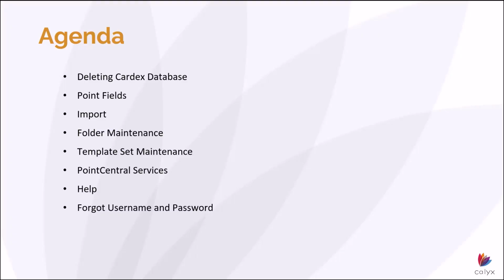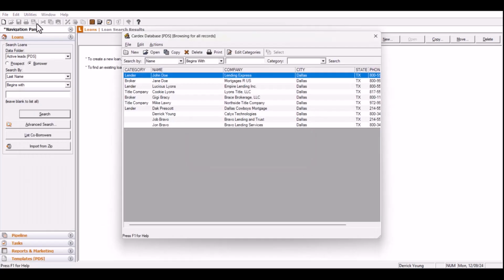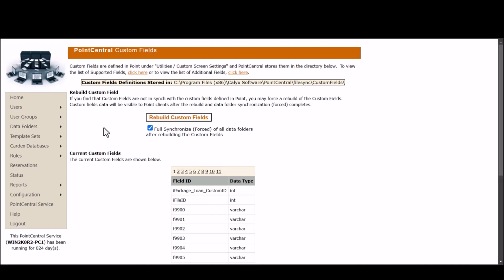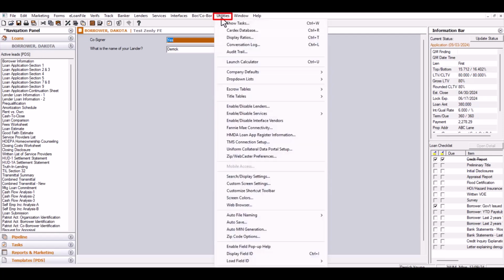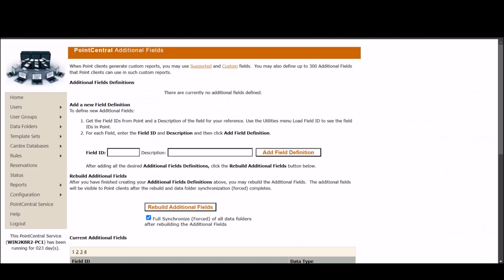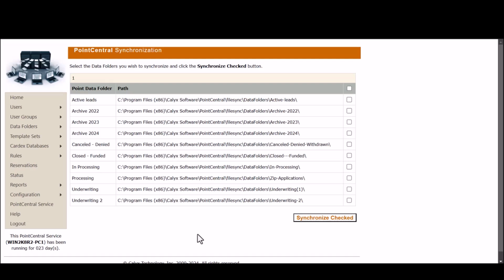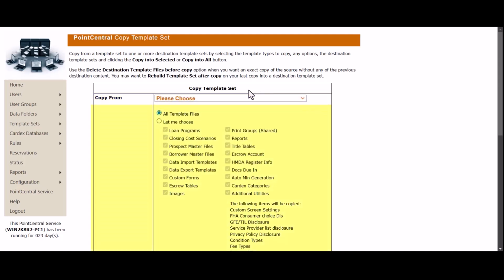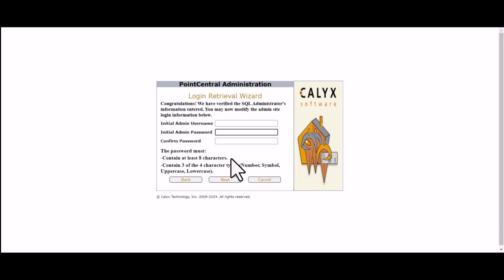PointCentral Admin Series - Part 6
Deleting Cardex Database 1:28
Point Fields 3:39
Import 15:50
Folder Maintenance 17:29
Template Set Maintenance 20:49
PointCentral Services 22:36
Help 23:15
Forgot Username and Password 24:20